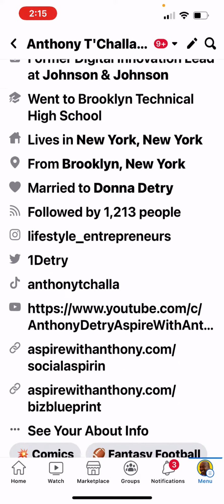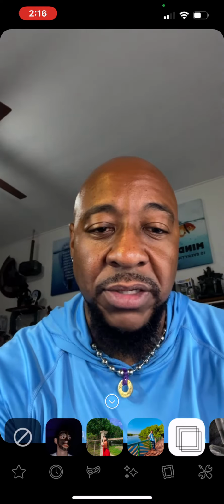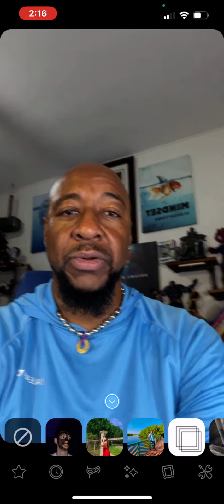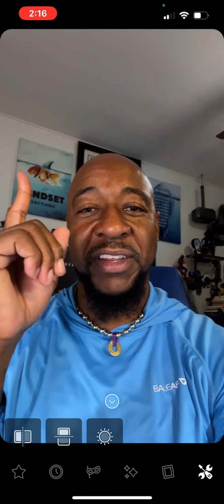SUCCESS WITH DETRY- TODAYS MARKETING TIP- HOW TO FLIP YOUR SCREEN FOR FACEBOOK LIVES!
I love information marketing.

Here I share simple solutions for busy entrepreneurial Moms & Dad who haven't broken through yet the opportunity to potentially make money online and start earning income on the internet with simple online strategies.

If you are looking to hone your mindset and learn the skills to work from home and earn an online income make sure you sign up and come as my guest to our weekly mindset masterminds.

Join our HIGHLY addictive daily marketing mindset wake up call!
Monday - Friday at 11AM EST!

This is one of the fastest ways to begin to rewire your mind for success AND plug into one of the most supportive marketing communities ever created!

NO PIN REQUIRED

Once you listen take advantage and then get started with a 100% ‘zero risk’ trial here: